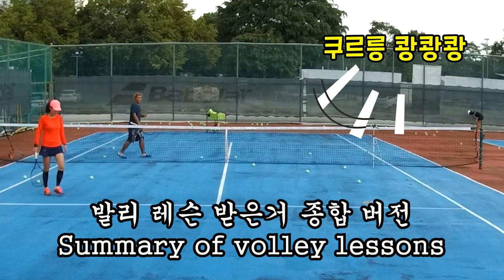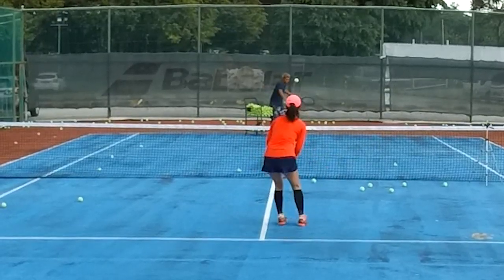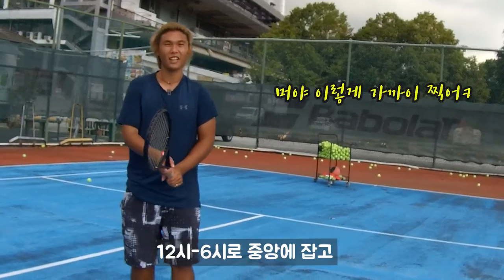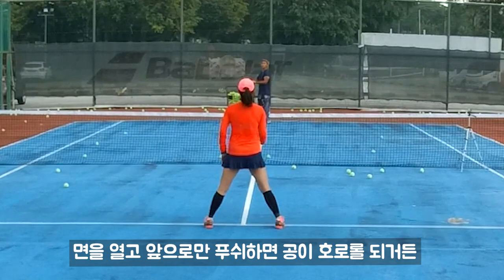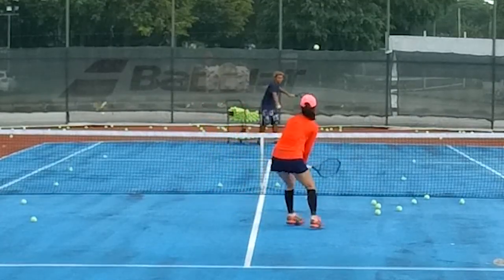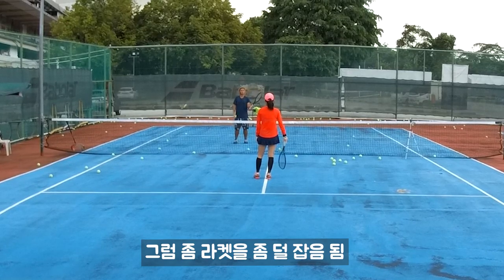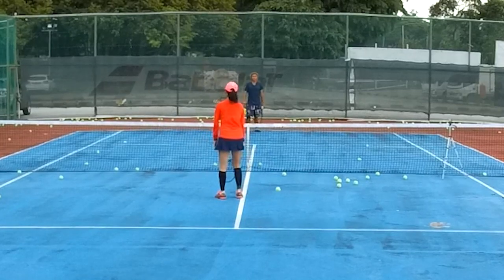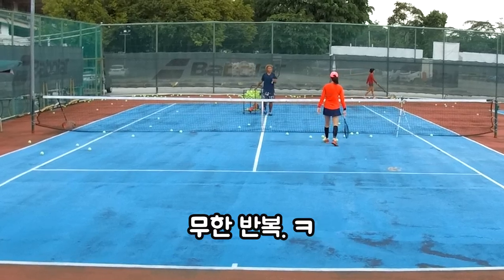발리 교정 레슨! 라켓 면을 만드는게 넘나 어렵네요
정말 어렵다 발리..